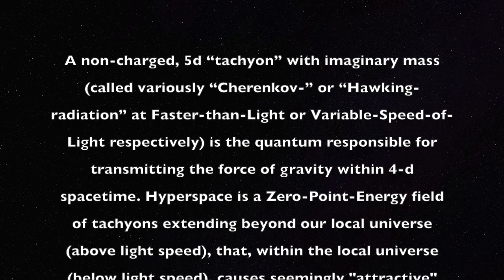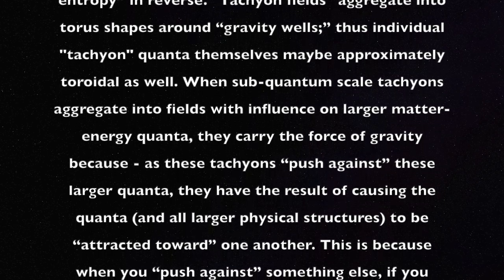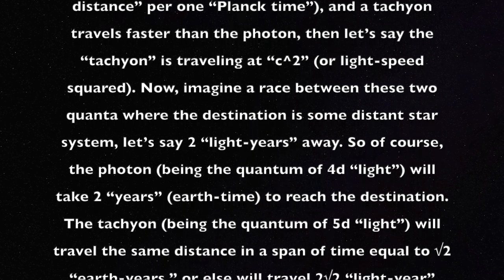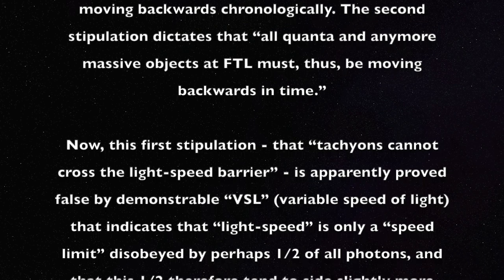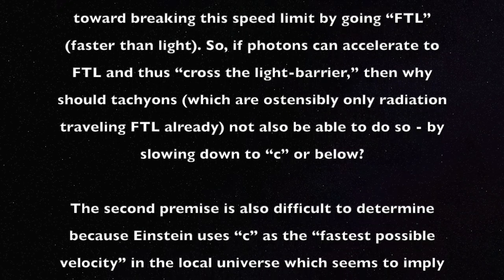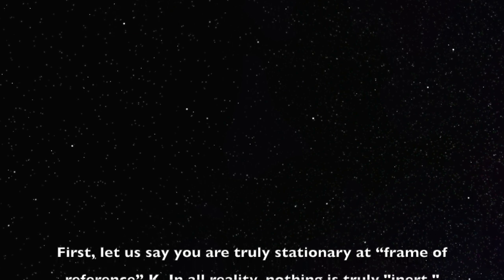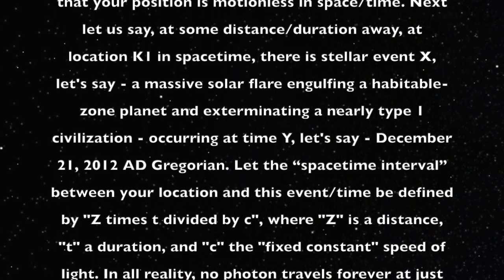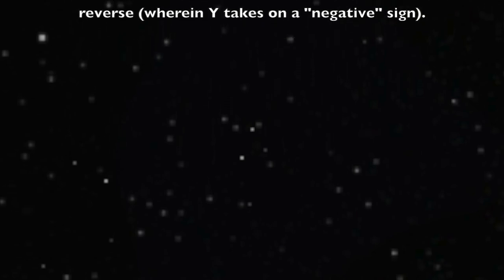Musings on Tachyons (a lecture by: Jonathan Barlow Gee)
Musings on Tachyons
a lecture by: Jonathan Barlow Gee
October, 2024.
Introduction: 00:15
Main Thesis: 04:18
Conclusion: 13:40